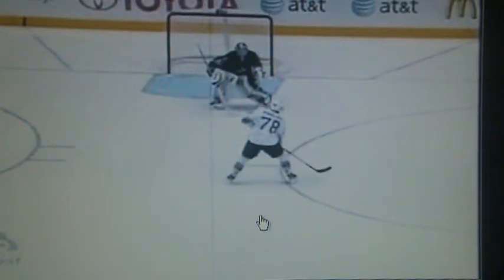NHLer should use a Lateral Transfer Rotation ok bengal34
On this play...Never reach to make a save. Always use a lateral push, transfer your weight and rotate upper body towards the puck to make the save